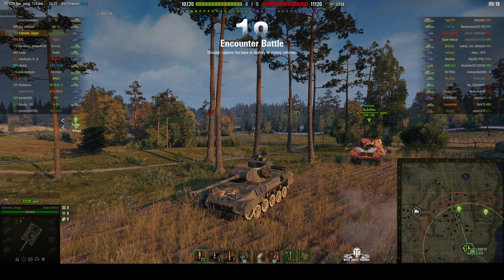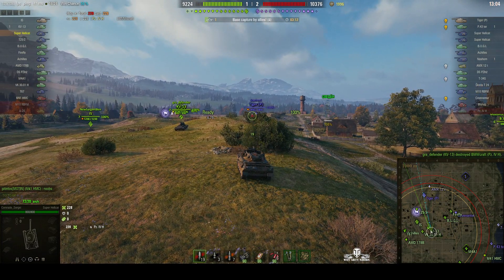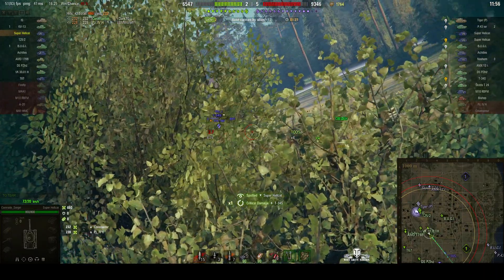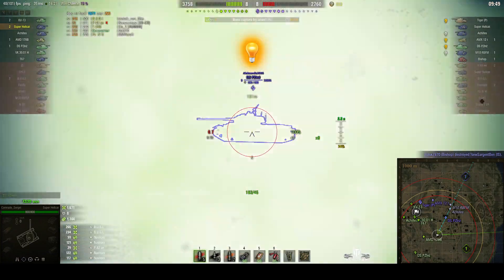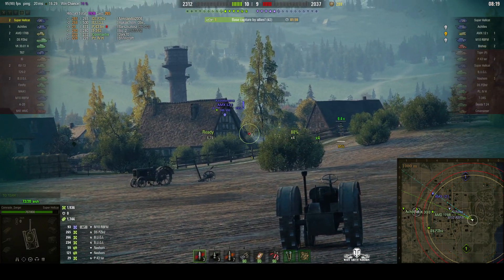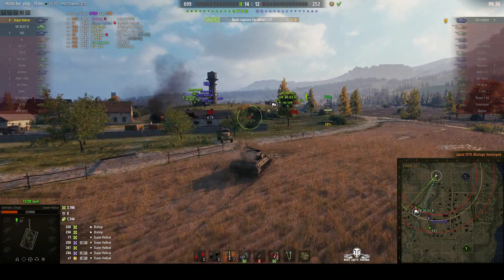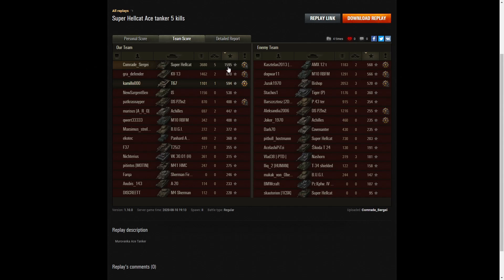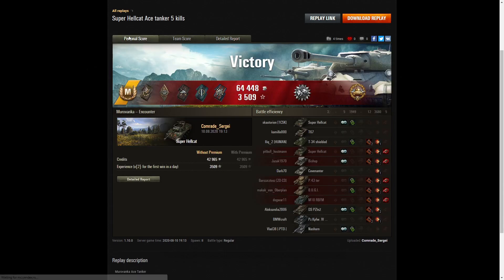Super Hellcat - Ace Tanker, Spotter, Patrol Duty & High Caliber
This replay is from 10 August 2020 on Murovanka. The player, Comrade_Sergei in the Super Hellcat was awarded an Ace Tanker, Spotter, Patrol Duty and High Caliber.